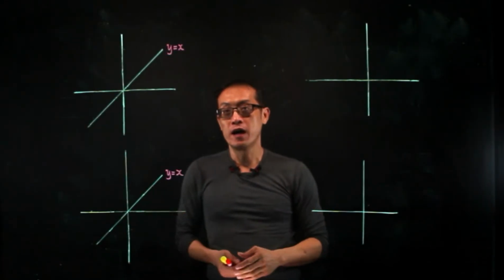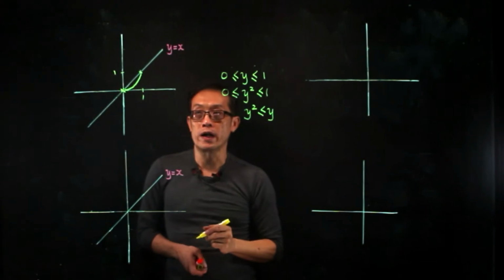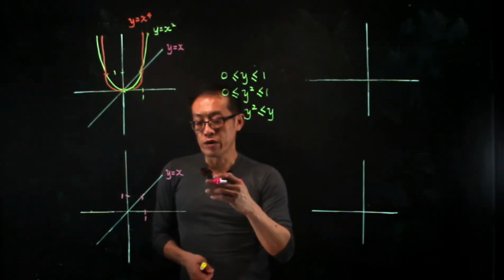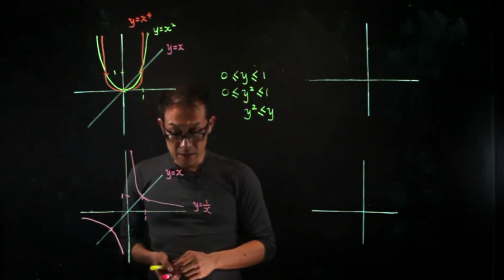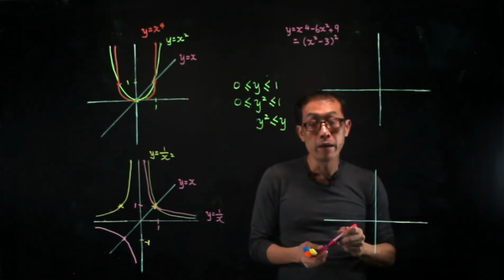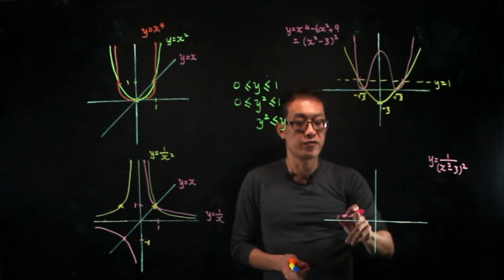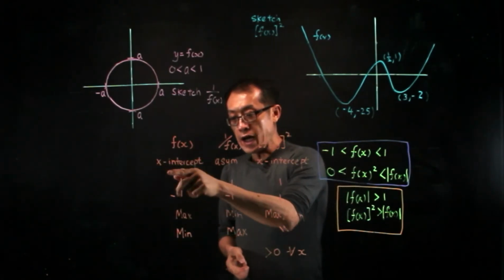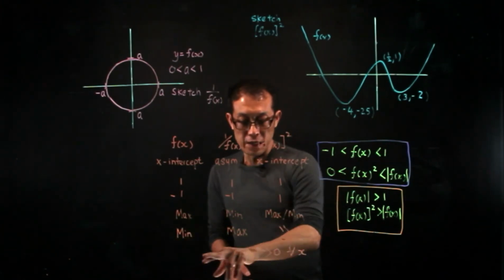Graph sketching by squaring and reciprocating Lesson 1/2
This video demonstrate to sketch a graph by considering its behaviour when the parent graph / function is squared or by considering its reciprocal.